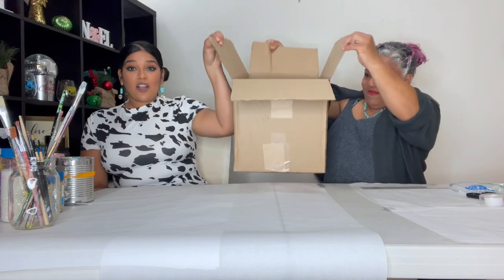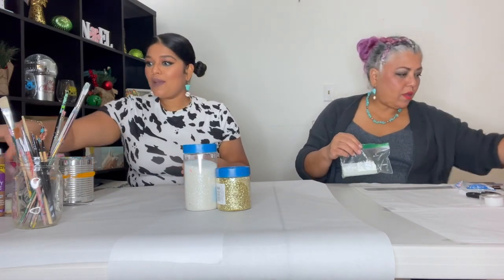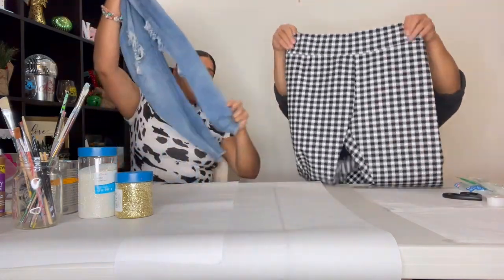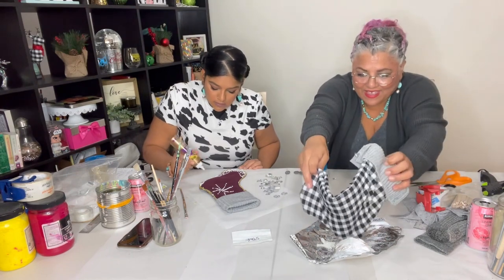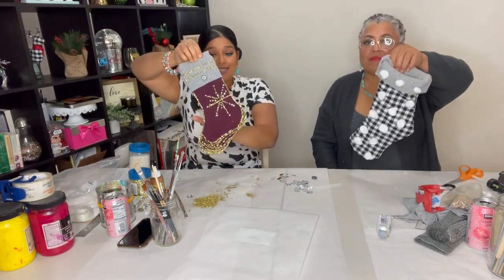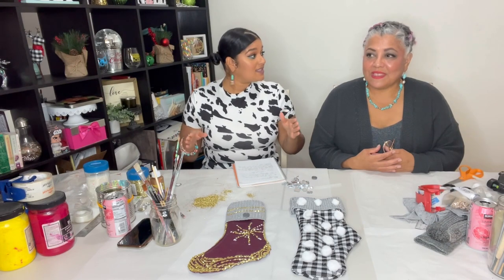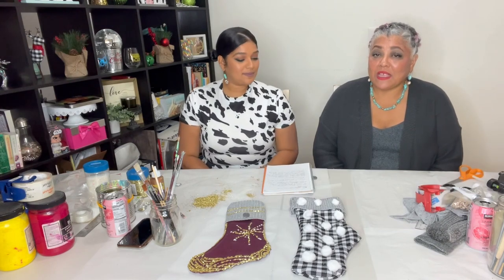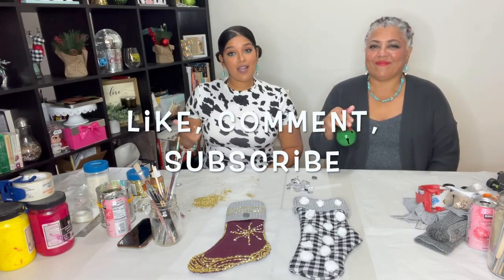25 days of Christmas challenge Day 7: Creating Christmas stockings from old clothes.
We take some old clothes we no longer want and create Christmas stockings with them!